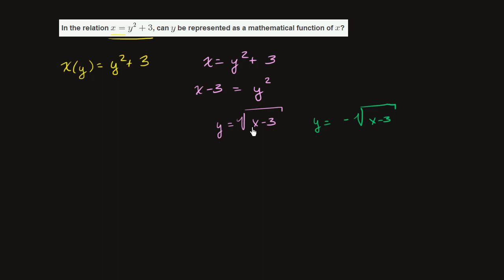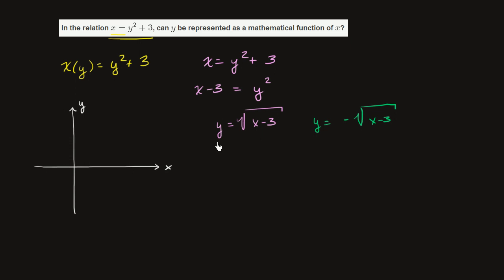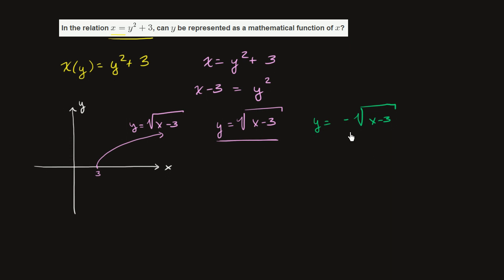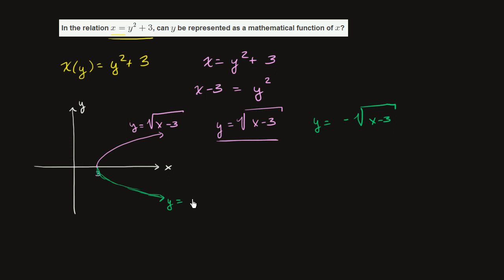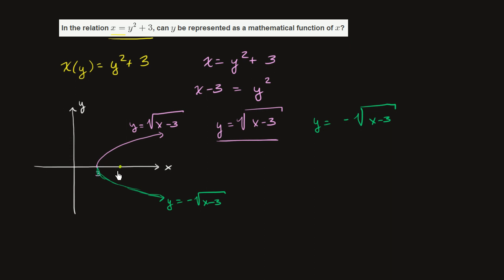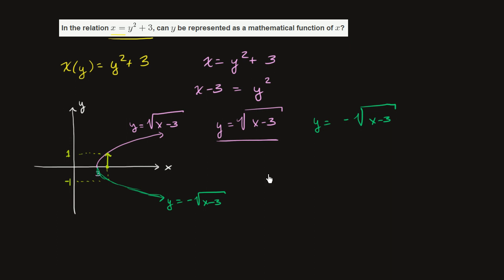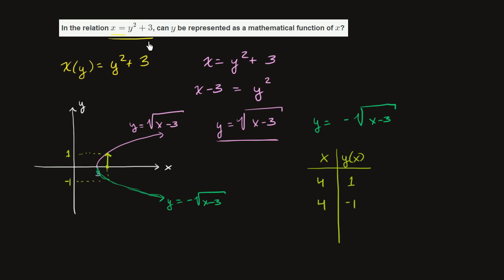Recognizing functions (example 4) | Functions and their graphs | Algebra II | Khan Academy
Courses on Khan Academy are always 100% free. Start practicing—and saving your progress—now